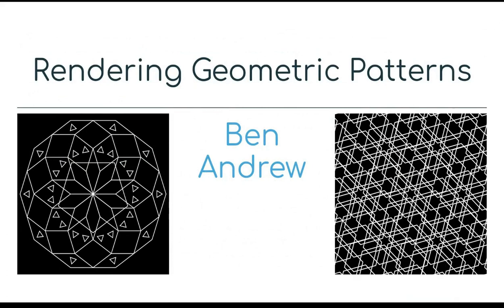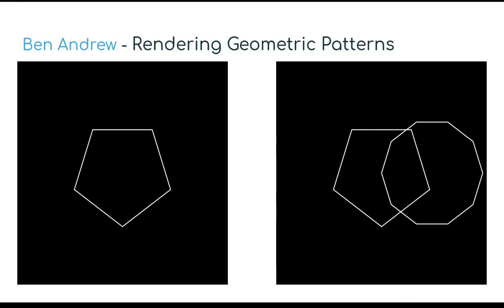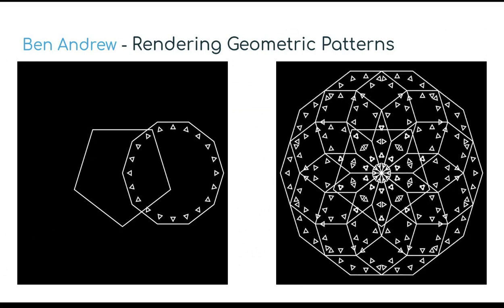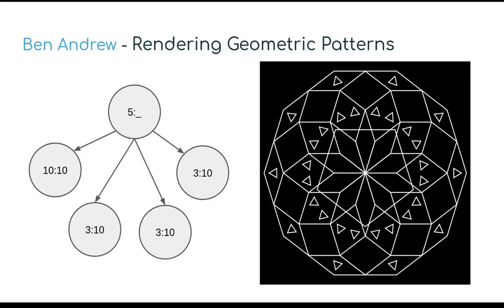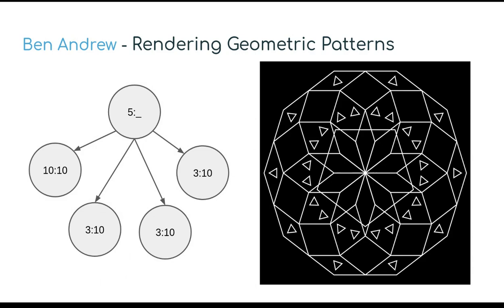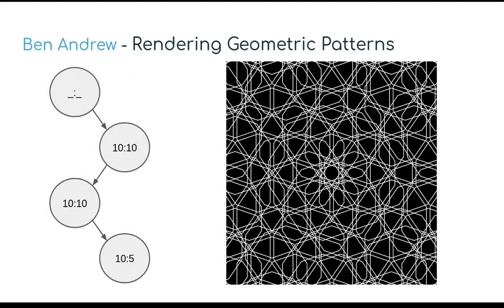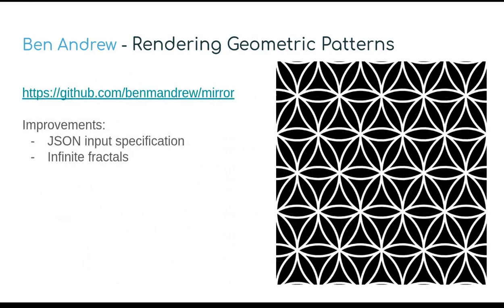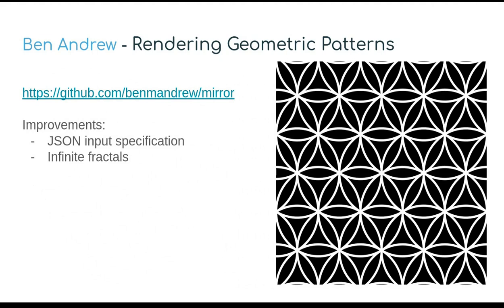Rendering Geometric Patterns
Retrospective of a mini-project I did, inspired by "Islamic Patterns: An Analytical and Cosmological Approach" by Keith Critchlow. Presentation to Tarides colleagues on the 13th March 2024.